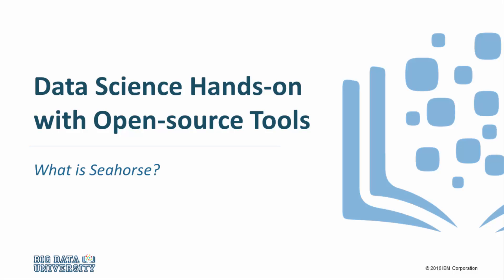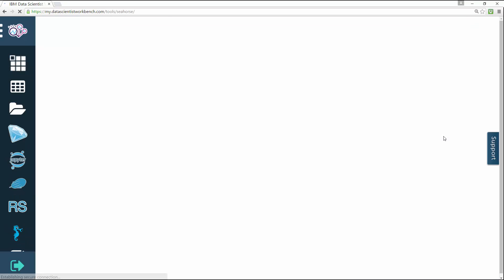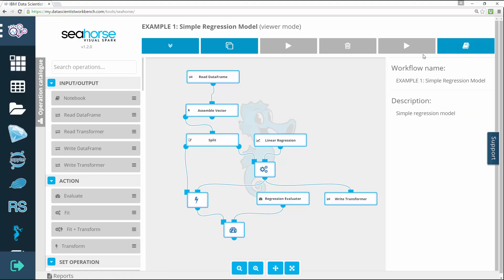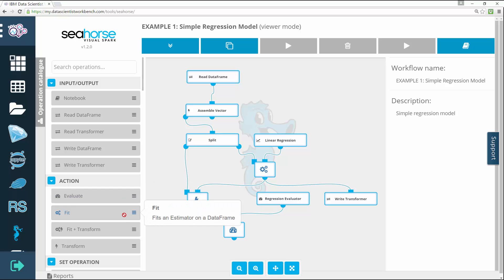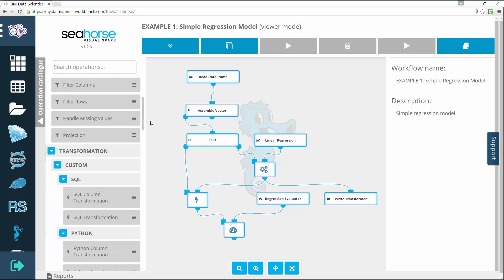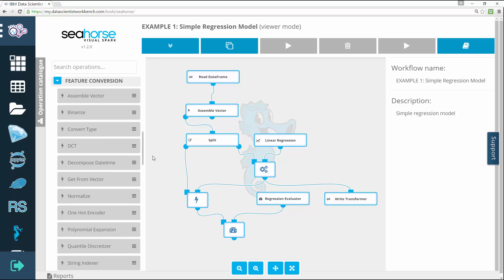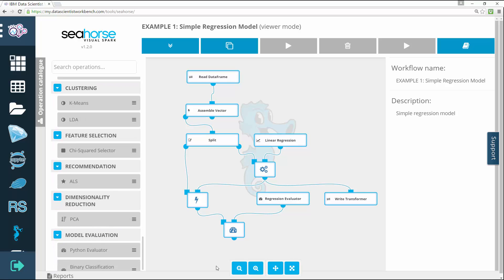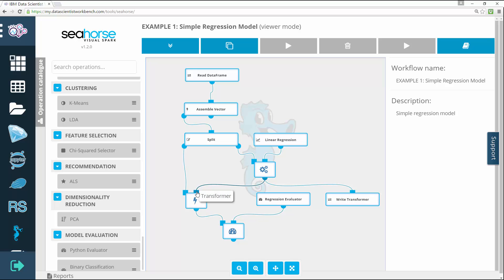Data Science Hands on with Open source Tools - What is Seahorse